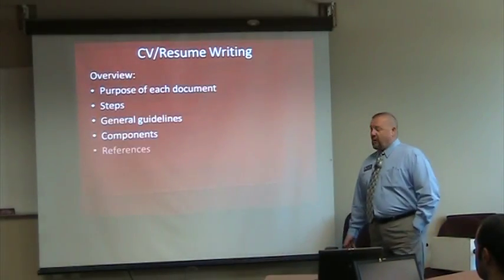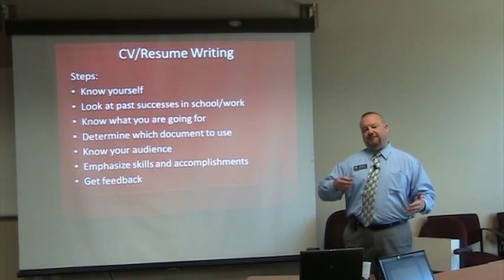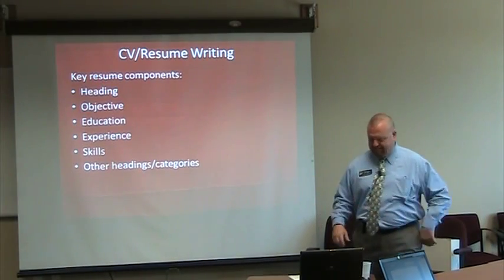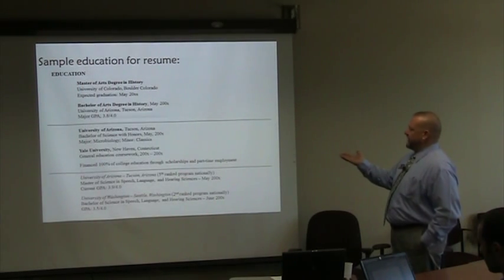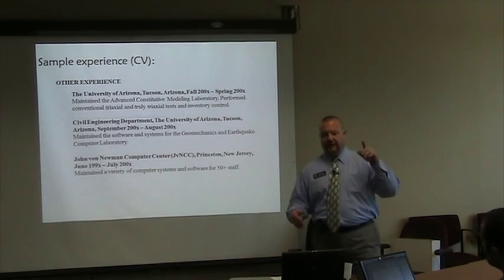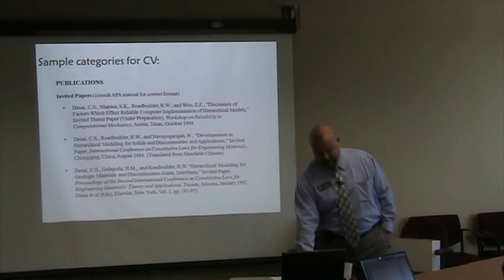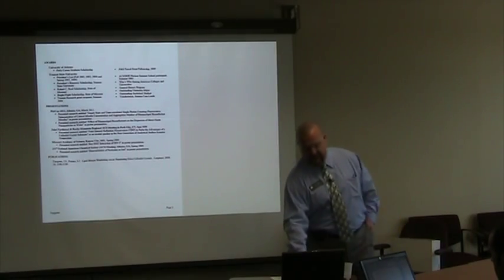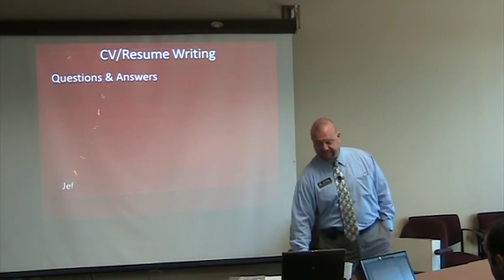Student Professional Development Workshop: CV Writing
The University of Arizona (UA) is committed to ensuring an accessible and inclusive experience for students, employees and all who use University technology and resources. If you require a captioned version of this video, please reach If you are interested in an upcoming CMES talk and require captions, please reach out to the above-listed email. CMES staff will work with the Disability Resource Center to ensure that captions are done either at the time (if it is a live-streaming event) or that captions will be done immediately for a video used in furtherance of classroom activities.

With Jeffrey Patten, University of Arizona Career Services

A hands-on workshop provided by UA Career Services for all students. This workshop will focus on constructing a CV particularly for Middle East-related careers in academia, government service, and non-profit work.

North Africa Graduate Student Organization

Filmed 11/13/13